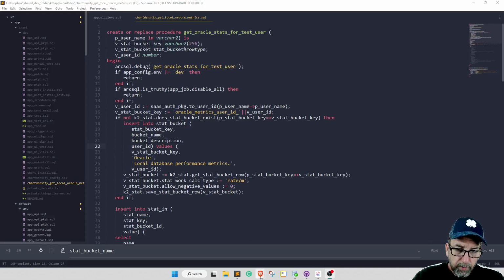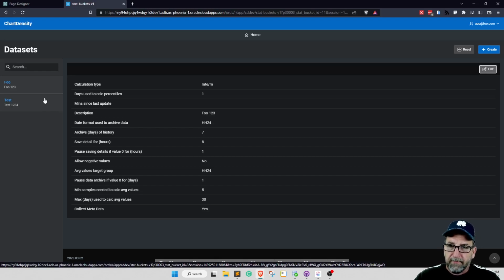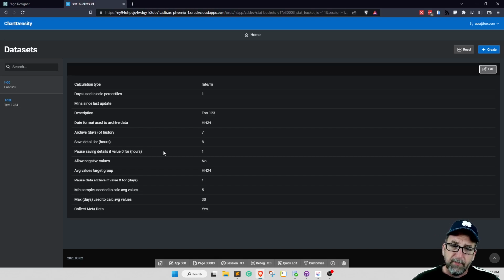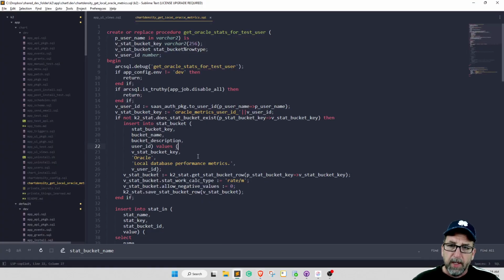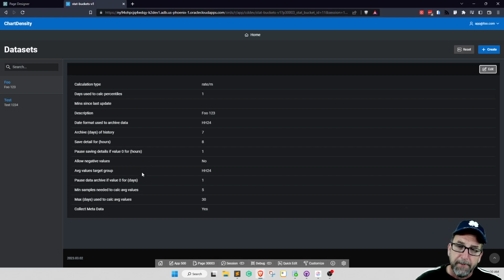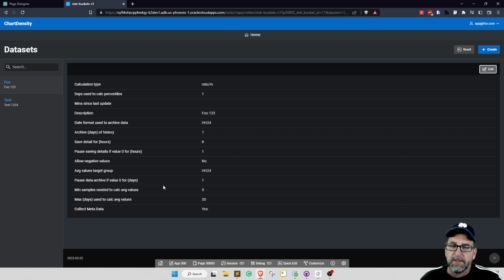ChartDensity | dev UI updates - lightbulb moments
In this video I go over a couple "light bulb" moments I have had. Going forward I will make sure application code is "table driven" via triggers when at all possible. I will also try to ensure any particular aspect of the UI can completely rebuild from scratch with minimal effort.